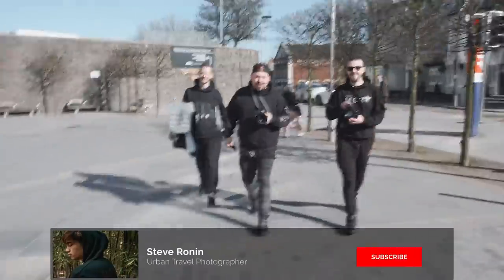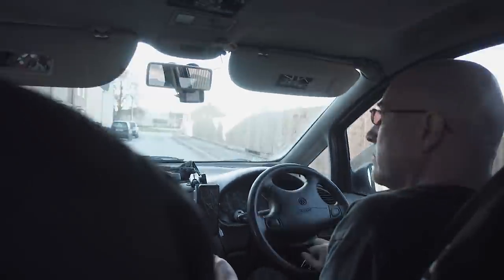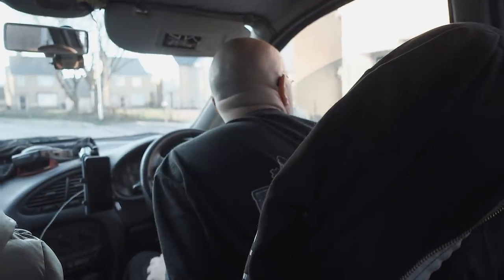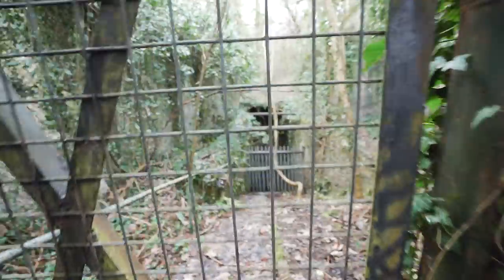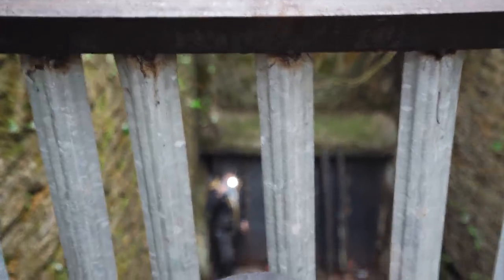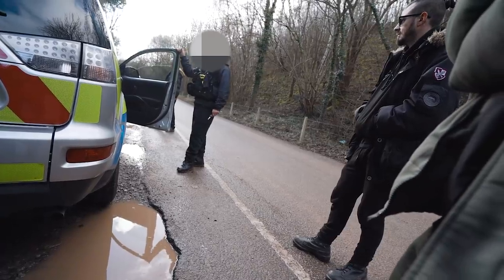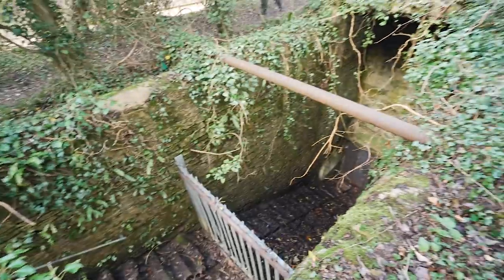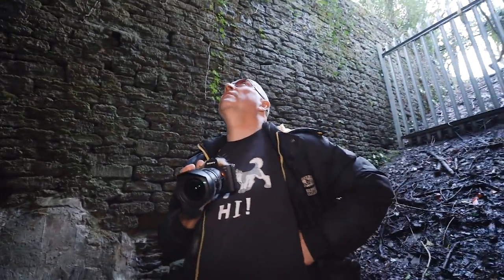UK'S AREA 51 SECRET UNDERGROUND CITY IS NO JOKE!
Hey guys! Join The Ronin Discord Server! I'm on there 24/7 chatting with everyone :)
Become An Official Member and Earn Perks

MY MAIN CAMERA
MY SECONDARY CAMERA
MY MINI SECONDARY CAMERA
THE BEST LAPTOP
THE ULTIMATE VLOG LIGHT
THE ULTIMATE PHOTO LIGHT